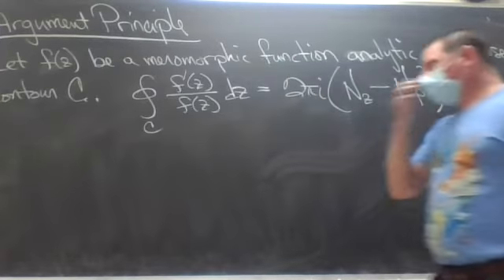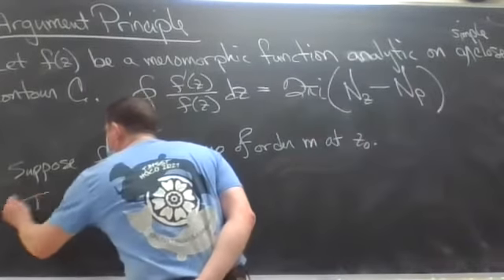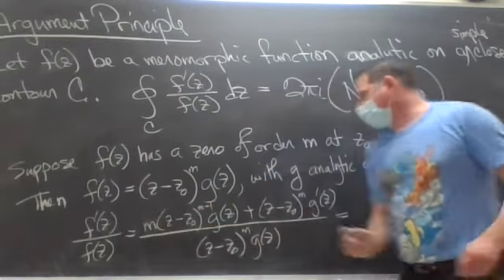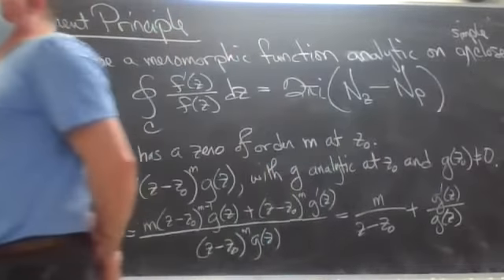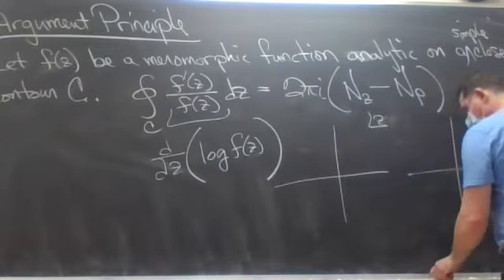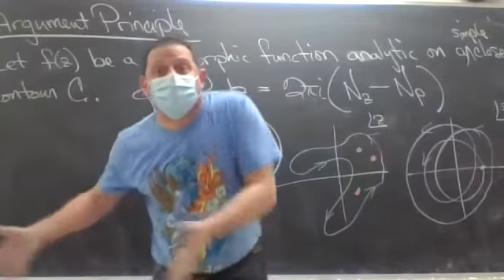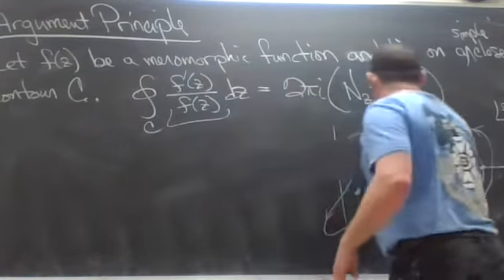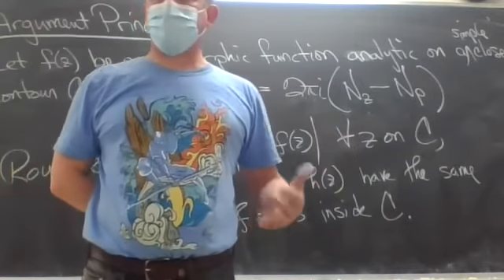The Argument Principle